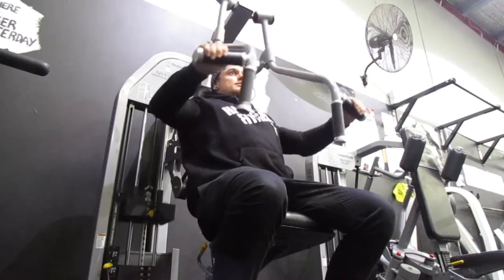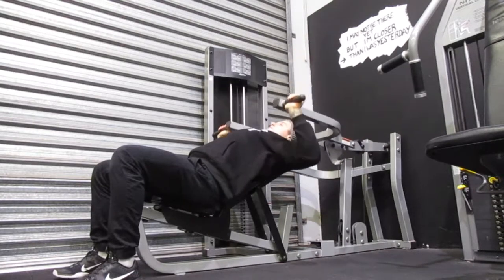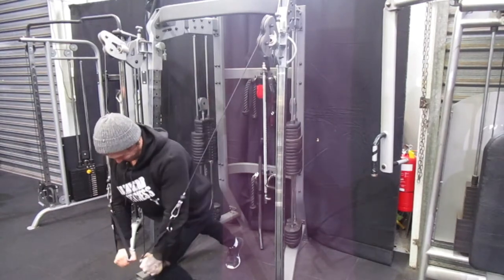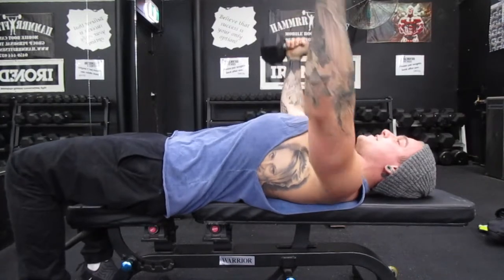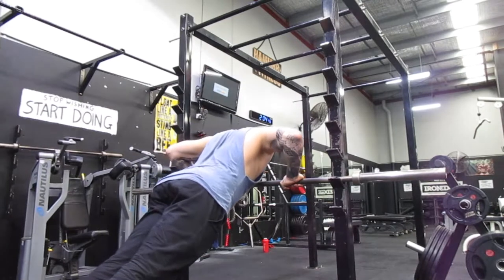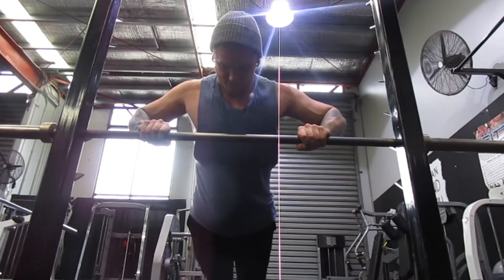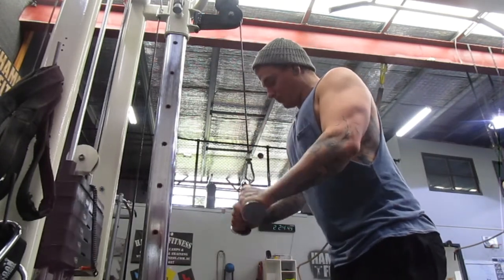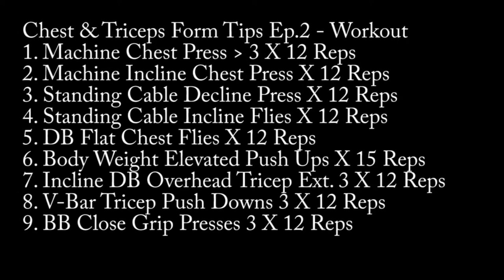Chest & Triceps Form Tips Ep 2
Episode 2 of the Exercise Form Tips series - Chest & Triceps.
Again this is so you can either pick and choose any exercises you wish or use the entire workout to maximize your workouts with the added benefit of some tips and advice on form. Enjoy.

For your FREE 7 Day Trial at Hammrr Fitness go